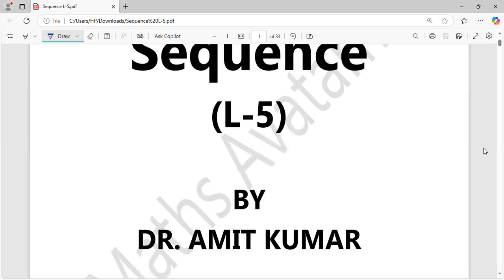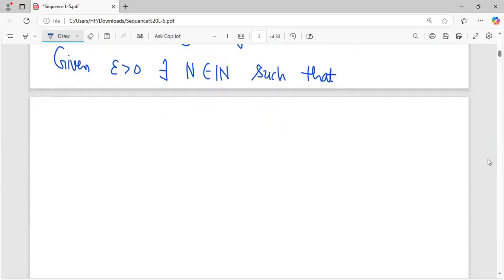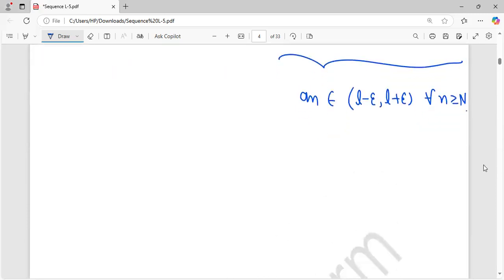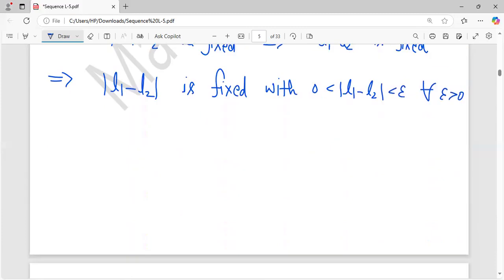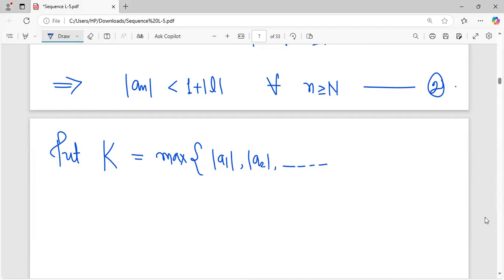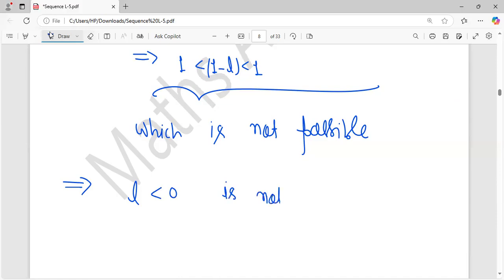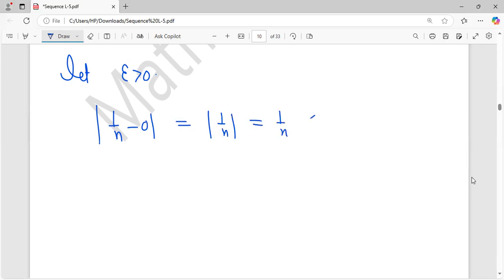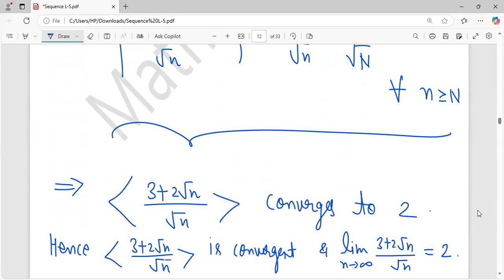Convergent Sequences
In this lecture, we discuss convergent sequences. @AmitKumar-cg7be